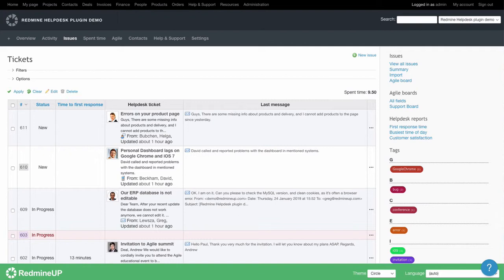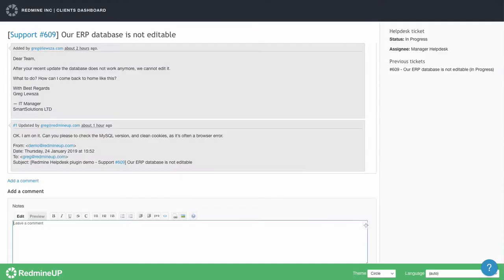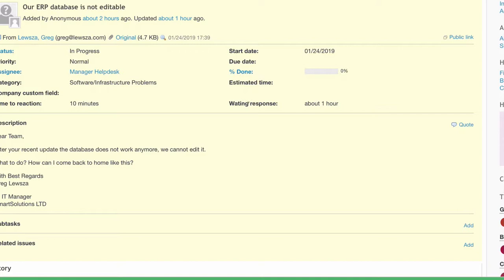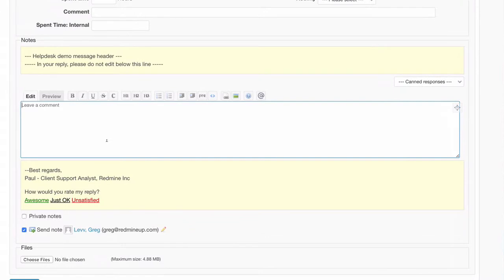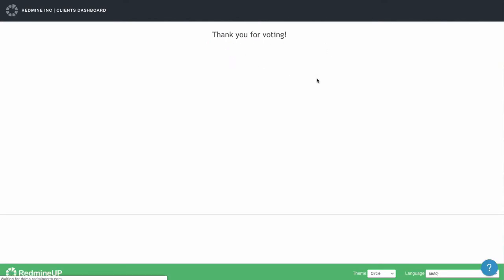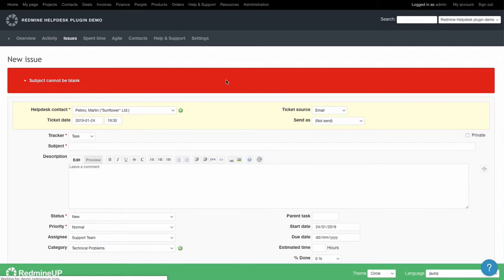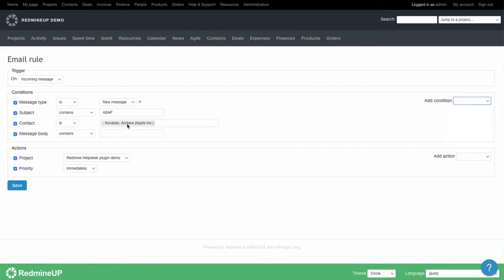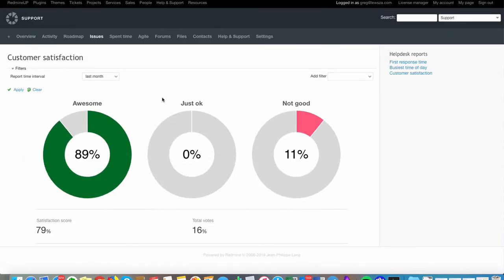Redmine Helpdesk Webinar – Open Source Alternative for Customer Support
We prepared a short webinar to let you discouver RedmineUP Helpdesk plugin from perspective of a client, support agent and a manager. The scenario that we will cover:

== From the client's perspective ==
- Sending a request from email and widget
 - Viewing ticket via a safe public link
- Adding/Forwarding email correspondence and attachments to an existing ticket

== From IT Support Agent's standpoint ==
- Collaborating to solve issues
- Updating tickets via email and Redmine
- Using automation: smart workflows to auto-assign issues, macros, reply templates, request from email and widget

== As a Manager ==
- Gain visibility on current tasks
- Tracking team's performance
- Using Reports to see workload and resources spent on clients/products/services

== Administration ==
- Settings and configurations
- Request types configuration